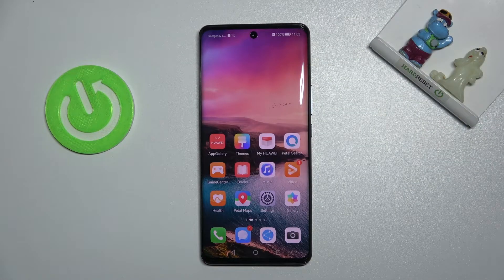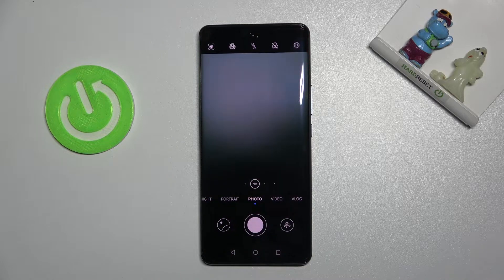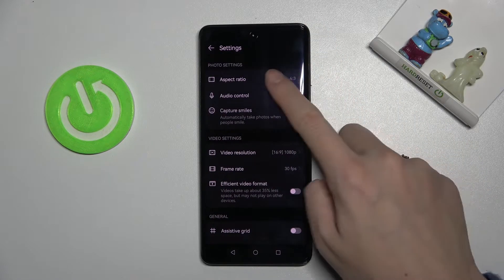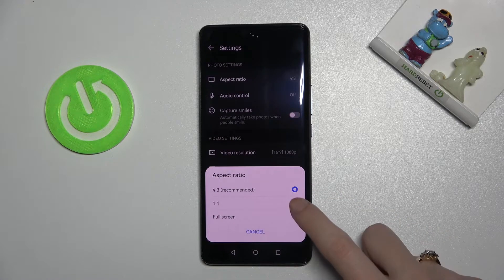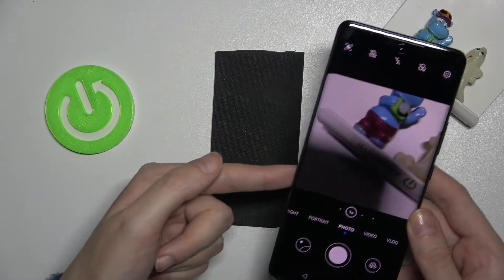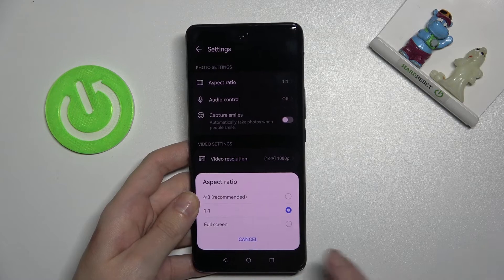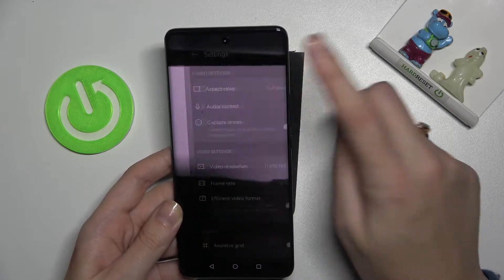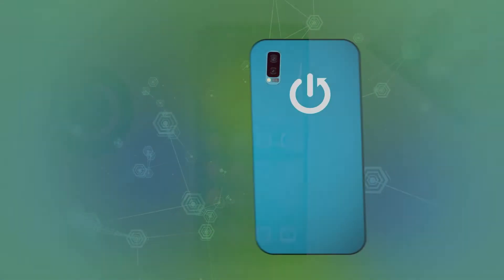How to Change Aspect Ratio on HUAWEI Nova 9 - Set Up Aspect Ratio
Find out more info about HUAWEI Nova 9:
Open this tutorial if you want to know how to manage the aspect ratio in HUAWEI Nova 9. Our specialist will show you how to enter camera settings in HUAWEI Nova 9, and then show you how to successfully change the aspect ratio. Select the appropriate aspect ratio and thus get the highest quality photos and videos. Visit our YouTube channel if you want to know more about the HUAWEI Nova 9 camera and this device.

How to change aspect ratio in HUAWEI Nova 9? How to adjust camera aspect ratio in HUAWEI Nova 9? How to personalize HUAWEI Nova 9 camera’s aspect ratio? How to configure aspect ratio in HUAWEI Nova 9? How to open camera settings in HUAWEI Nova 9? How to set up camera in HUAWEI Nova 9?